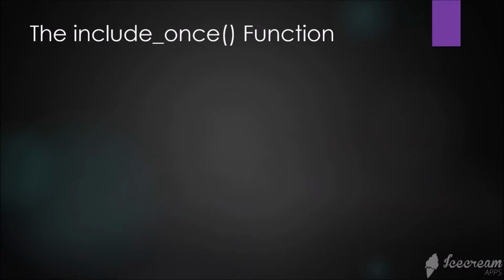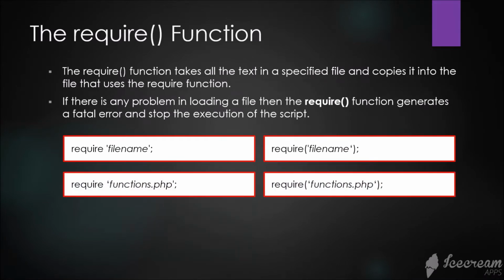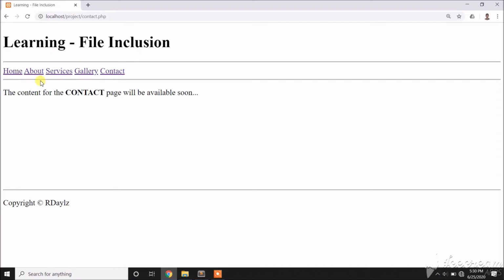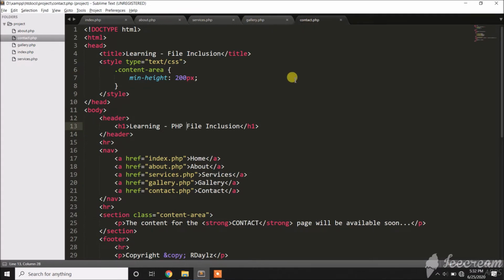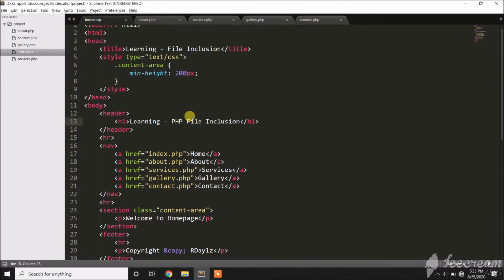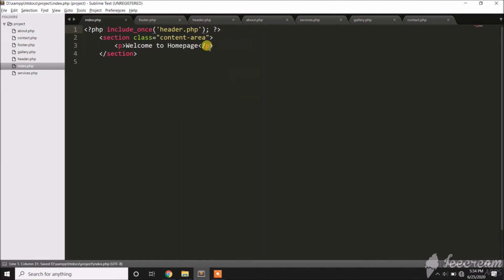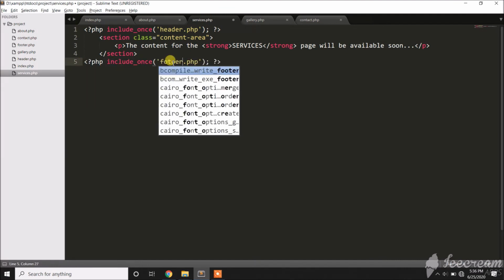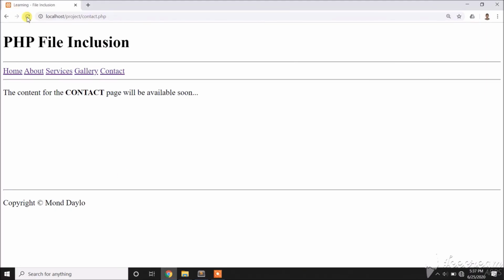File Inclusion | Integrative Programming and Technologies 1 (PHP)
This video is part of my Learning PHP series in which it focus on discussing about "PHP include and require Statements", "The include() Function", "The include_once() Function", "The require() Function" and "The require_once() Function".

Learning Objective:
The student will be able to understand and develop a program that has organized code through the use of PHP funcitons.